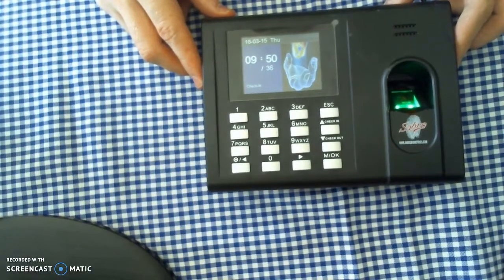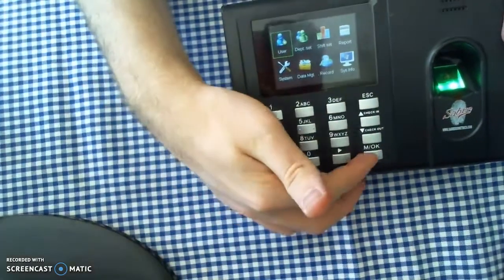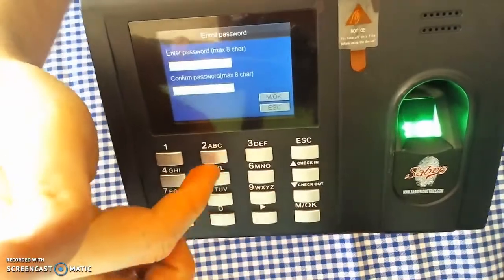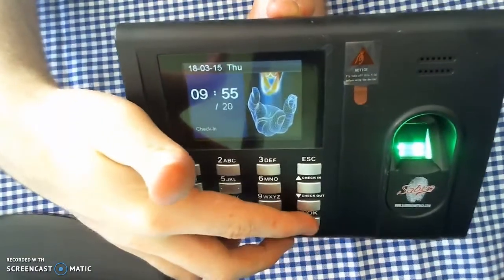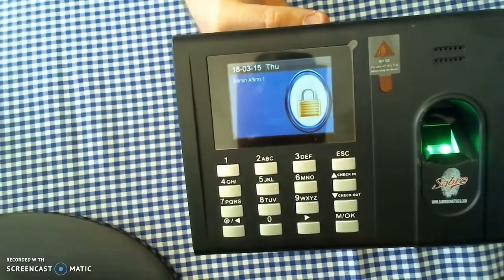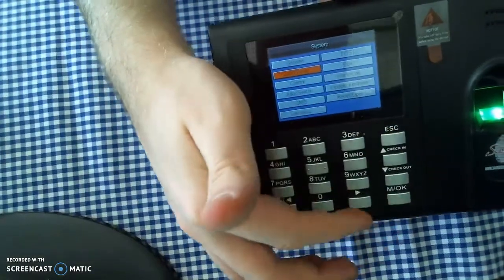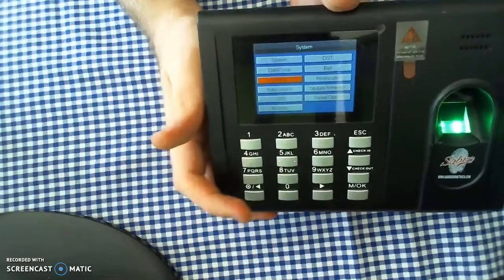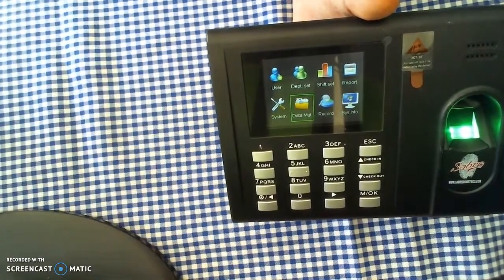K30 ZKTeco Fingerprint reader with access control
ZKTeco K30 Fingerprint reader, supplied together with Sabre full time and attendance software through to any payroll, or pay slip...